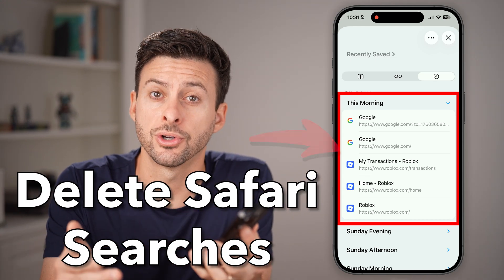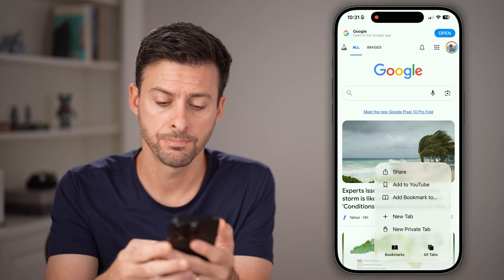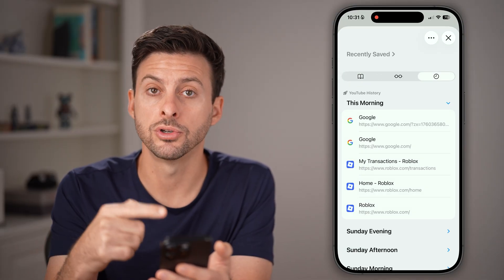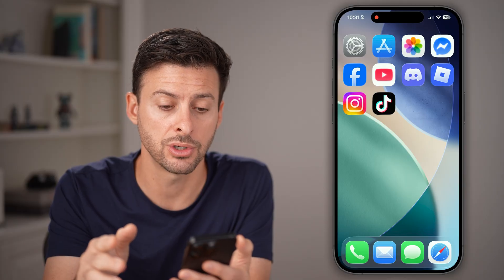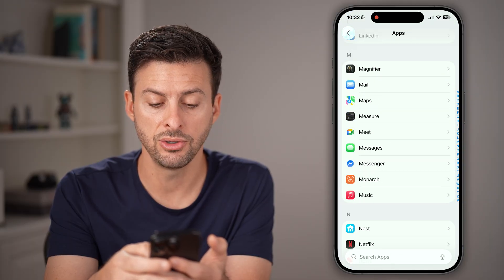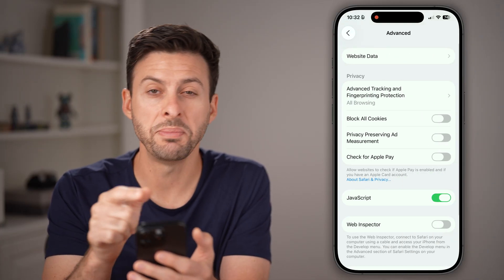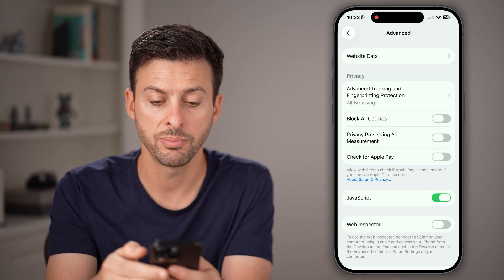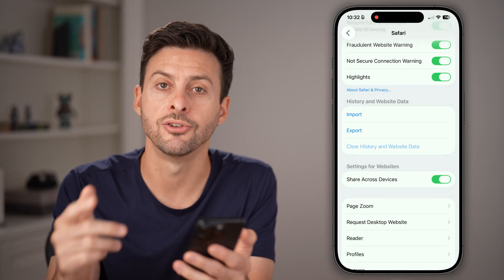How To Delete Search History In Safari On iPhone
Here's how to delete your search history in the Safari web browser on your iPhone.